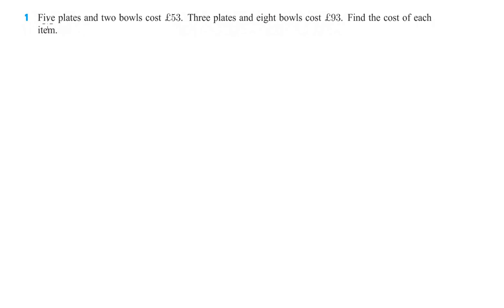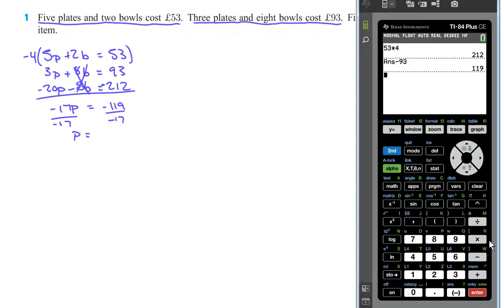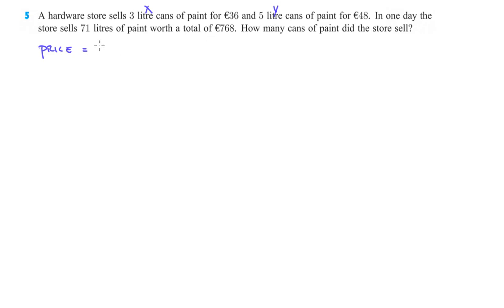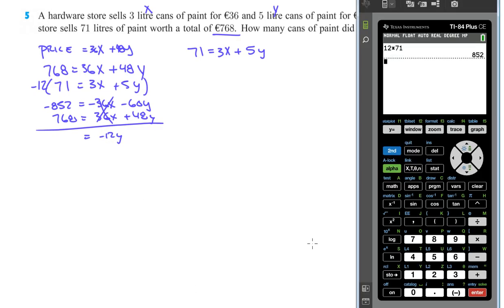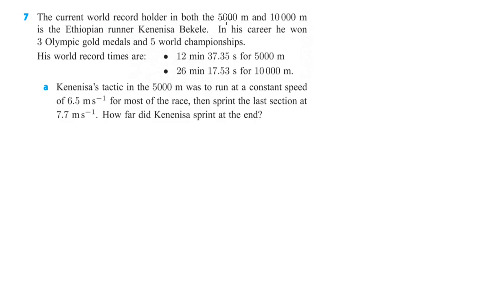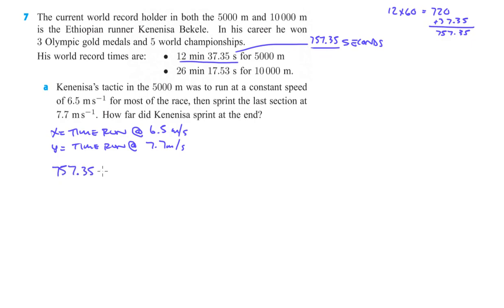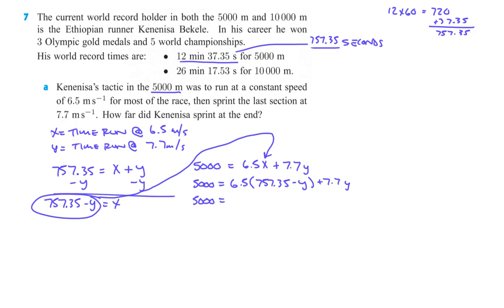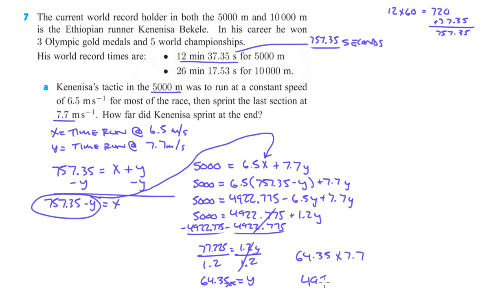1E Worked Problems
p. 34
1  0:07
5  3:40
7  8:59